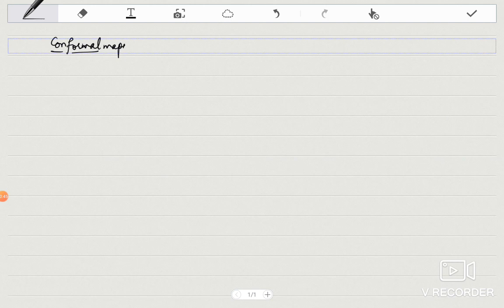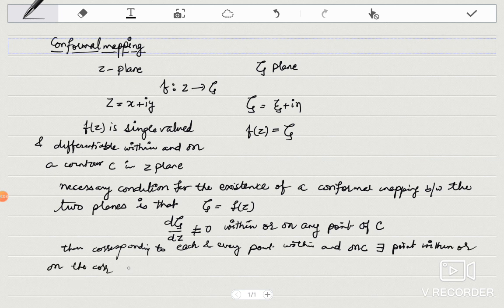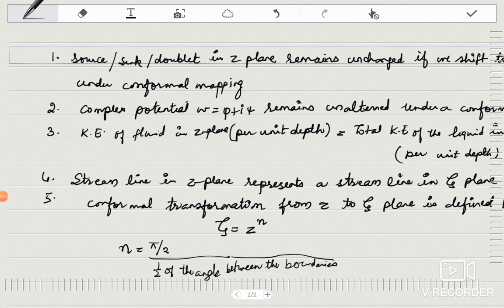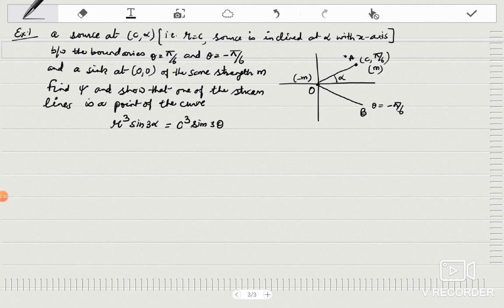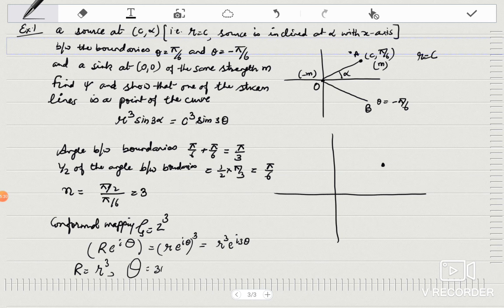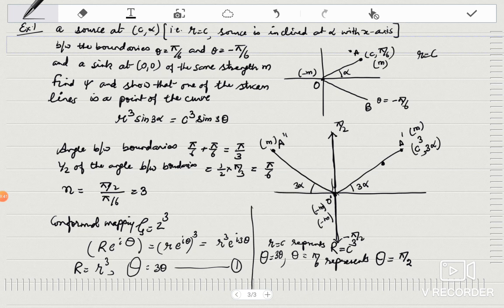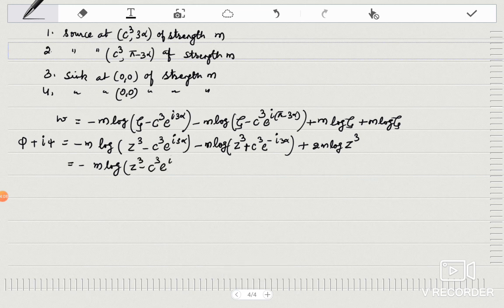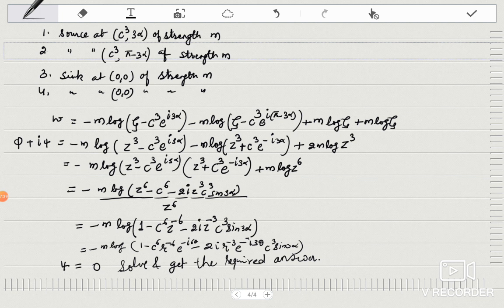Fluid Dynamics: Conformal mapping: Source and Sinks(Complex Variable Technique)